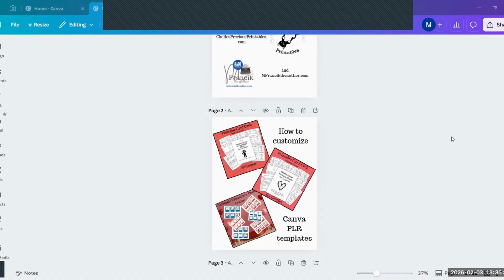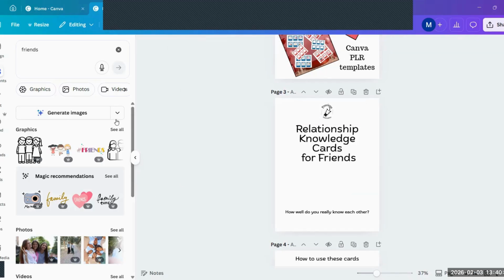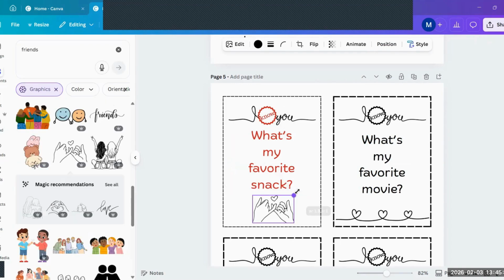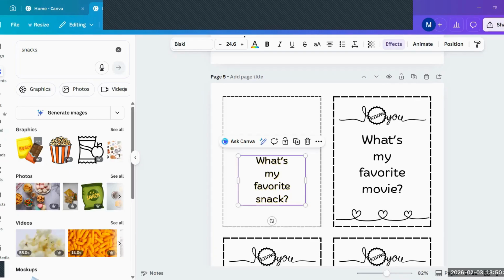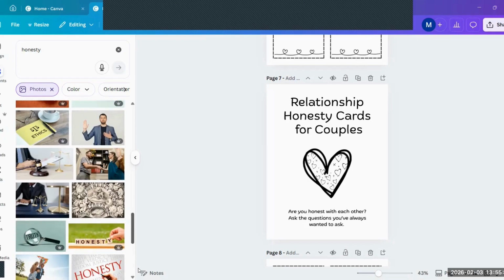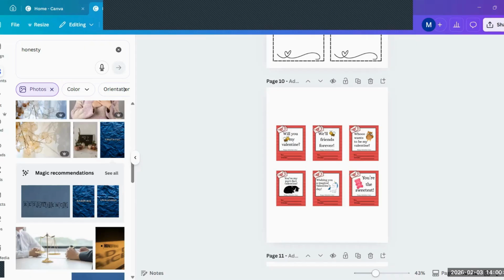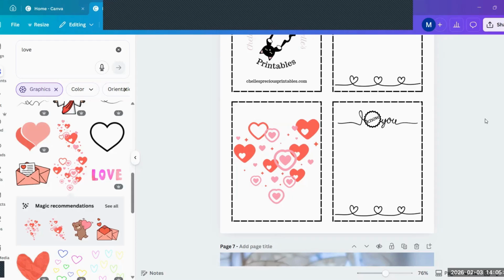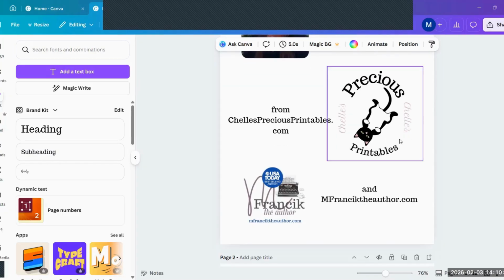How to Customize My PLR Templates in Canva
In this video, I show you how you can customize templates with PLR rights in Canva.
PLR stands for private label rights (you can find a link to my license info below) and these templates are fantastic starting points if you don't have time or don't feel like starting projects from scratch. I show you how you can quickly change them to fit your brand, your clients, your customers, your niche.

I show you cards from three templates I created, Relationship Knowledge Cards for Couples, Relationship Honesty Cards for Couples and Printable Valentine's Cards for Kids!

The Relationship Cards don't have to be for romantic couples, they can also be customized for friends, family members, co-workers, team members, or any other type of relationship. I show you how to easily make them your own without wasting hours of your time!

The Valentine's Cards for Kids! can be used for kids, for adults or for other holidays and events. I show you how to change them to be used for Mother's Day and I'm sure you can think of even more creative uses for these cards!

Relationship Knowledge Cards for Couples and Relationship Honesty Cards for Couples

As I mentioned in the video, I'd love to hear from you! I read all of the comments and reply to them. (Usually within a couple of days!)

I'm also an author! You can find out more about my books and sign up for that newsletter

I'll be posting more videos soon! Thanks!
Michelle